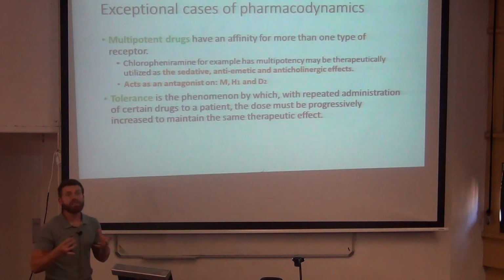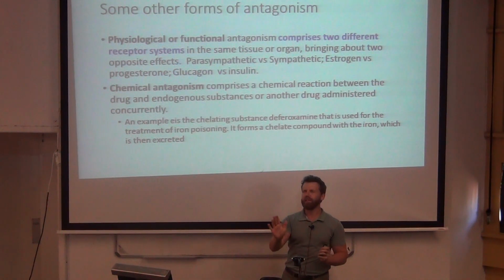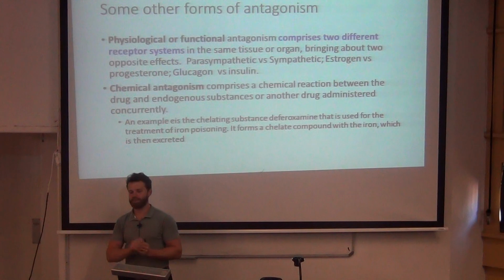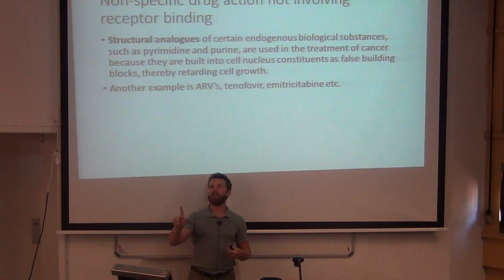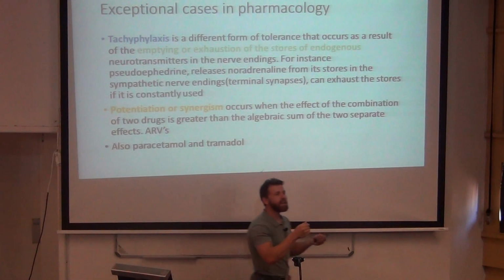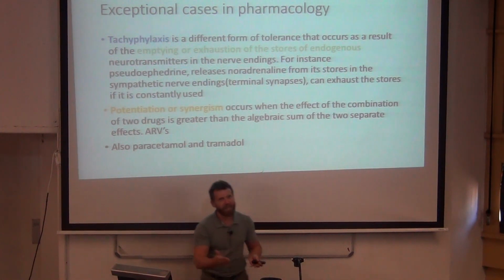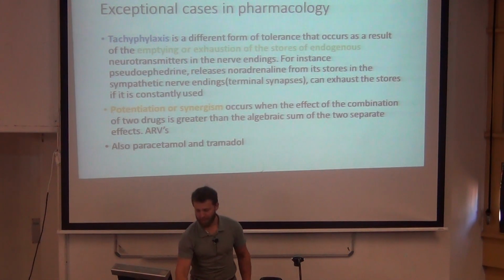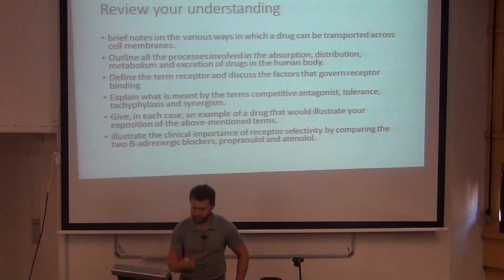Pharmacodynamics for nursing 2020 part 2